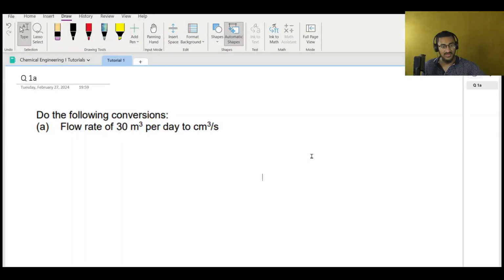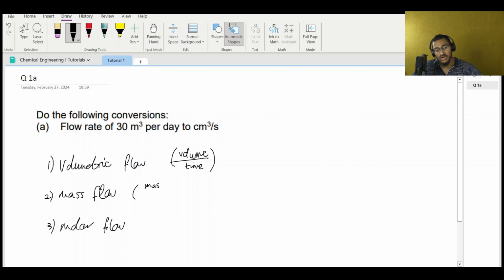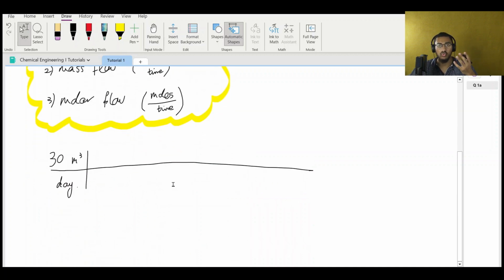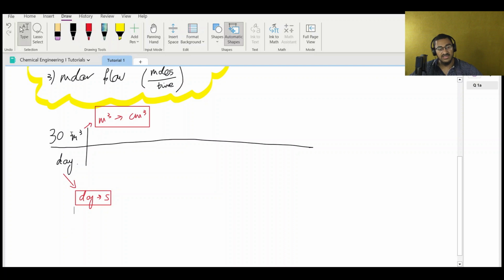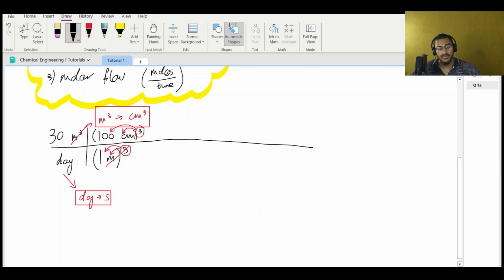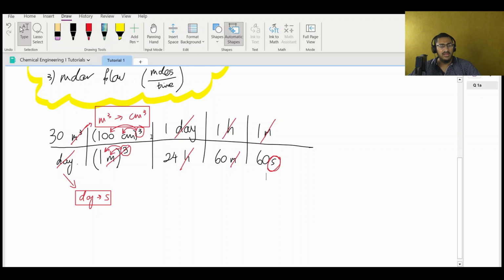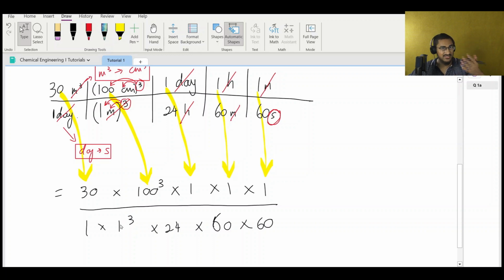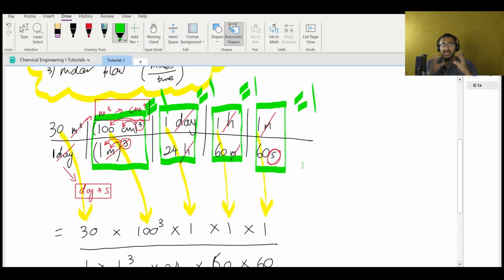Converting flowrates | Unit conversions | First-Year Calculations in Chemical Engineering (CIR 113)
The question states: Convert a flowrate of 30 m3 per day to cm3/s.

This tutorial was taken from the Udemy course "Chemical Engineering: First-Year Calculations (CIR 113)".
This course is based on the introductory Chemical Engineering course (known as CIR 113) at the University of Pretoria.

The accompanying textbook to this course is Basic Principles and Calculations in Chemical Engineering by Himmelblau and Riggs.

If you found this tutorial helpful, check out the other free previews on this channel. For access to the entire course, check out the Udemy